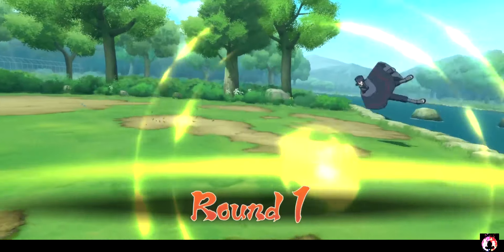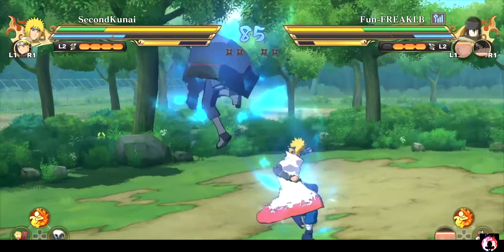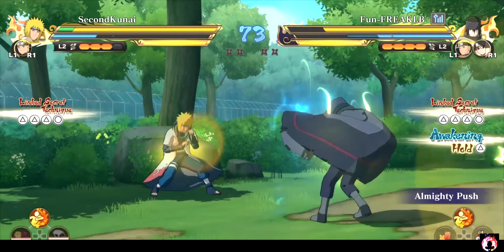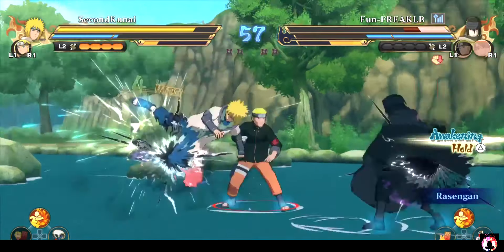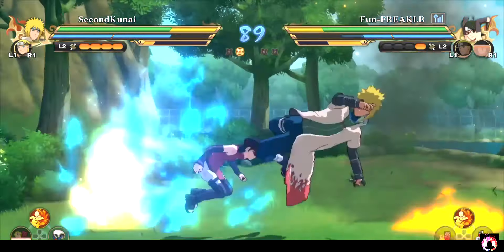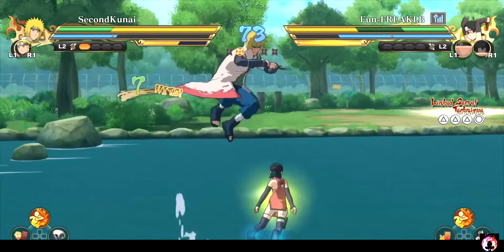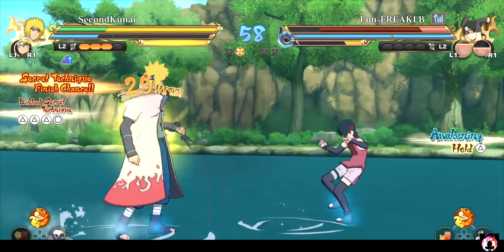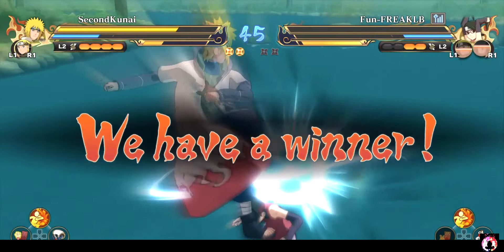How To Play Minato With No Supports Online | Naruto Ultimate Ninja Storm Connections